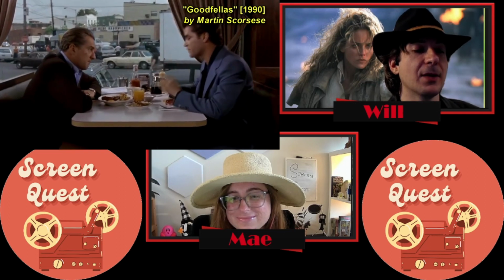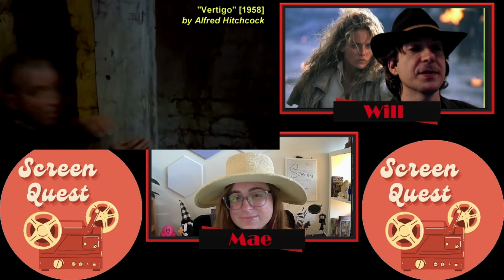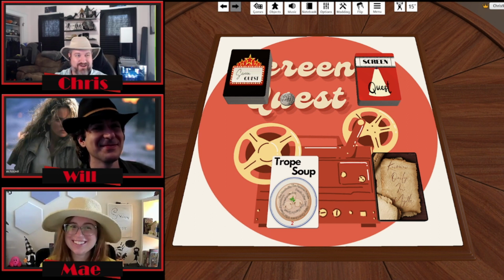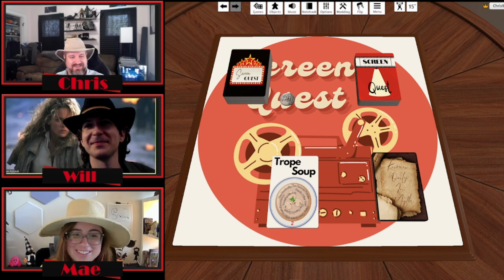Screen Quest - Take 33: The Quick and the Dead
On this week's episode we talk about the trope-filled but lovable "The Quick and the Dead". Plus! Will shares a film largely lost to time and Mae/Chris attempt to describe the plot of a film they've never seen.
References

Dolly Shot Footage:

The Best Dolly Zoom Shots Ever from MK Art Studio